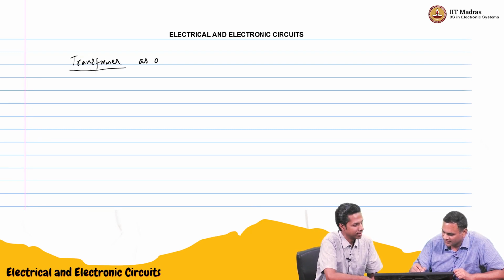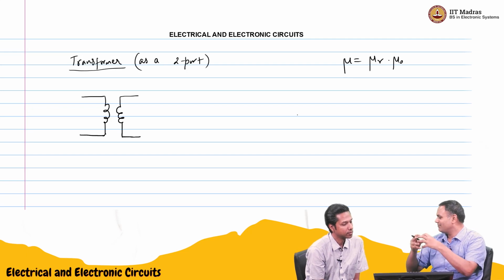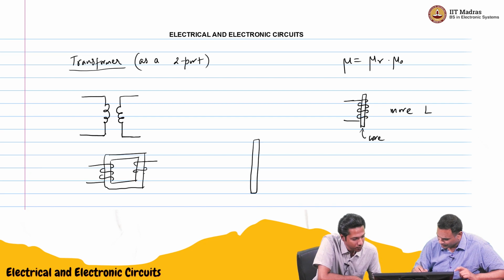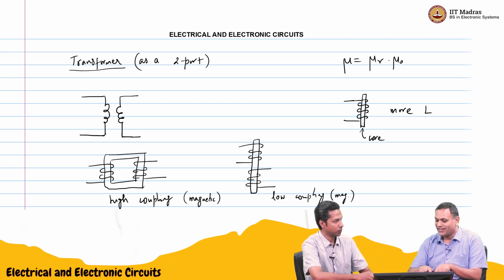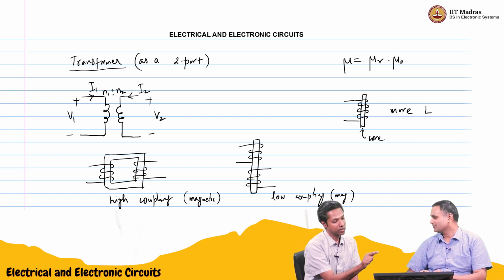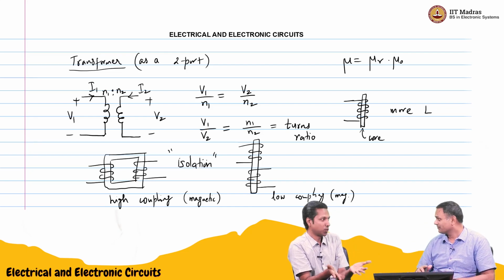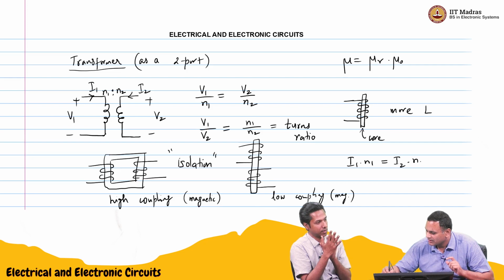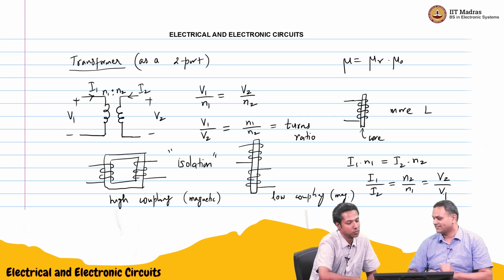W11_L5: Transformer as a two port network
Video Overview
In this lecture, we explore the transformer as a two-port network. We discuss the principle of magnetic coupling between primary and secondary windings, the role of ferromagnetic cores, and how the turns ratio governs voltage and current transformation. The lecture also introduces the concept of magnetomotive force (MMF) balance and explains the characteristics of an ideal transformer, laying the foundation for understanding step-up and step-down transformers in circuit analysis.